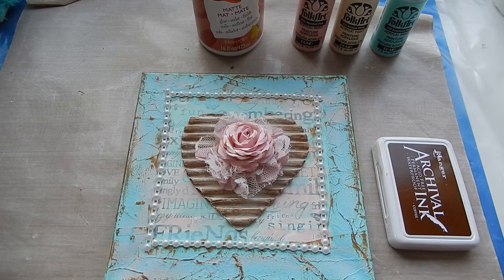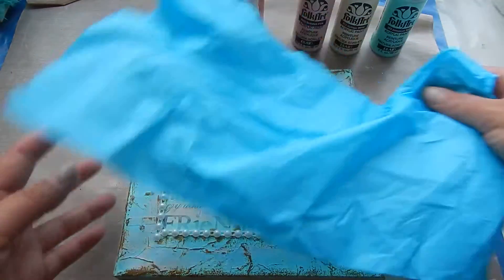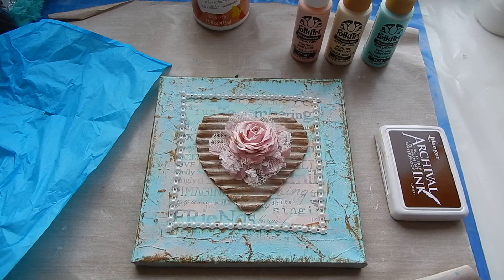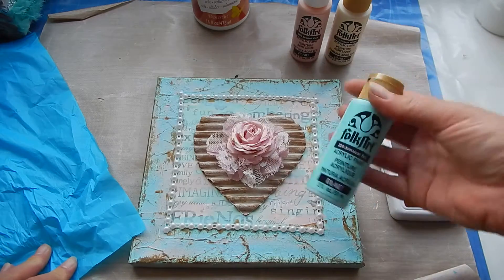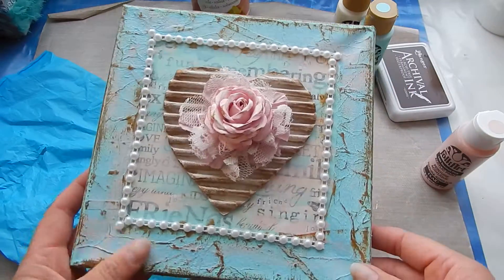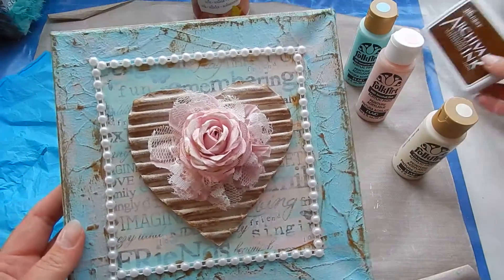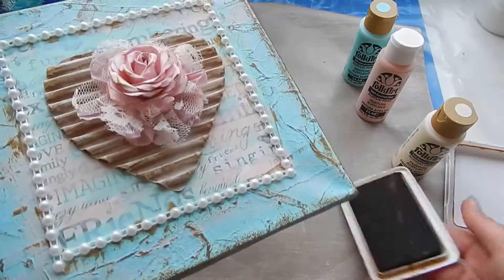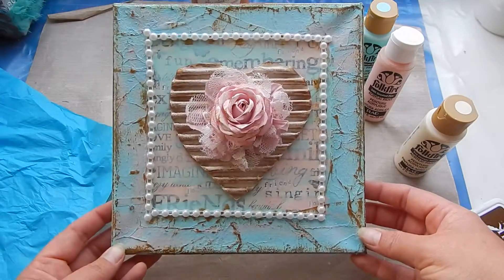Mixed media canvas